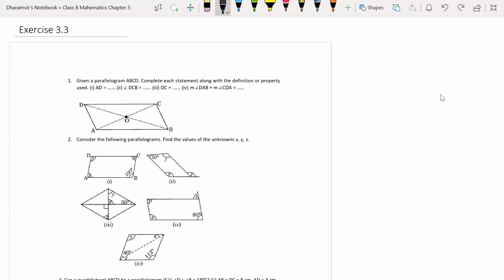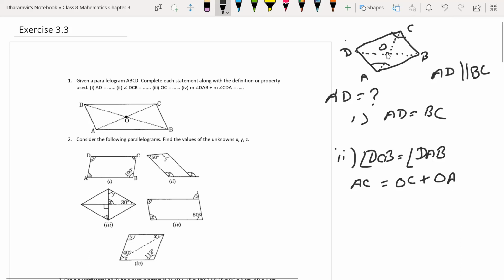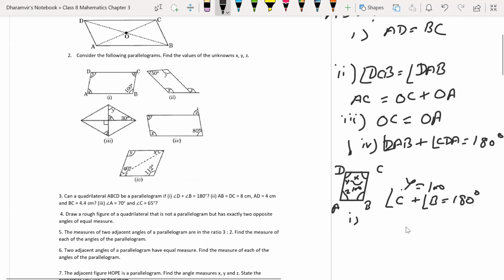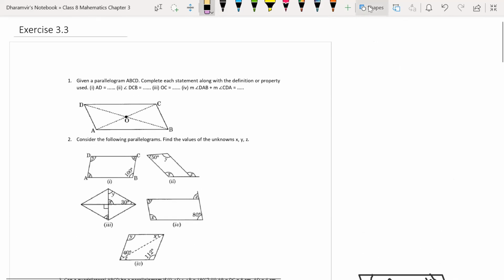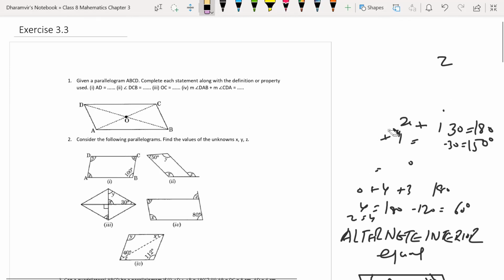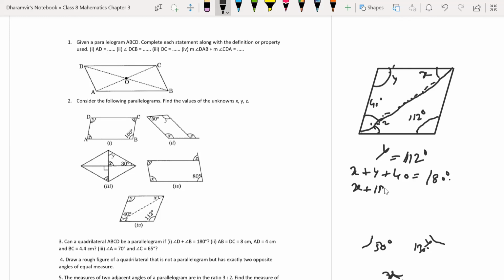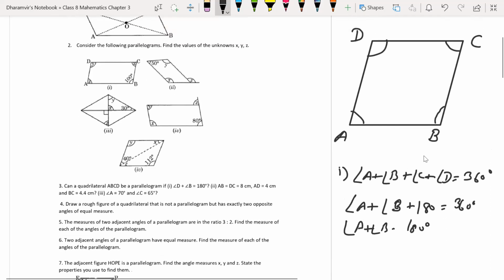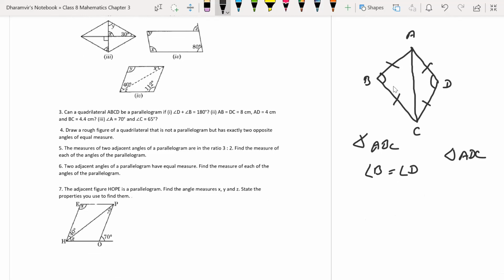Solutions of Exercise 3.3 Questions 1,2,3,4 | Class 8 Maths | Chapter 3 IMO Olympiads | CBSE | NCERT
In this video you will find complete solution of Exercise 3.1 Chapter 3 Class 8 Maths, Questions 1,2,3,4 . It is useful for all those who are studying in class 8 and also preparing themselves for Olympiads of Mathematics.

For this also refer previous video of chapter 3